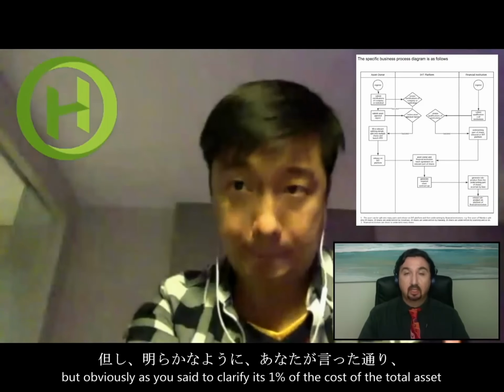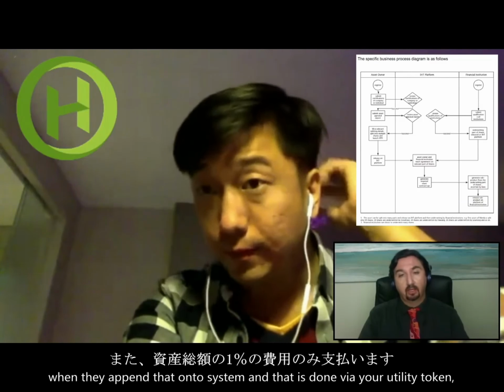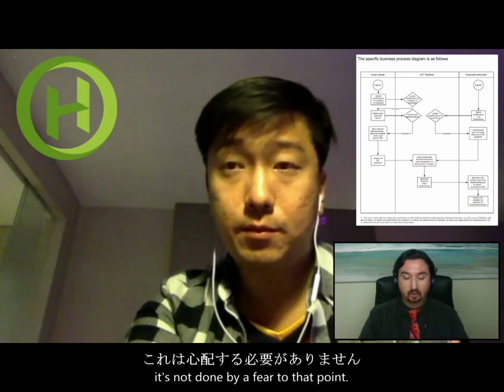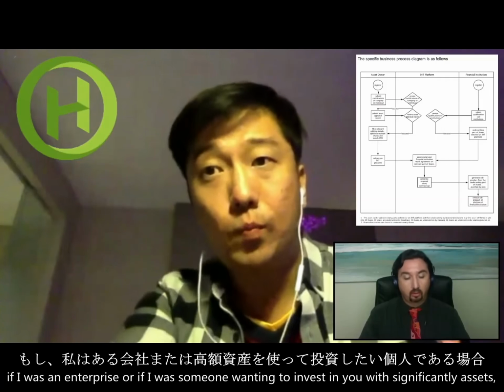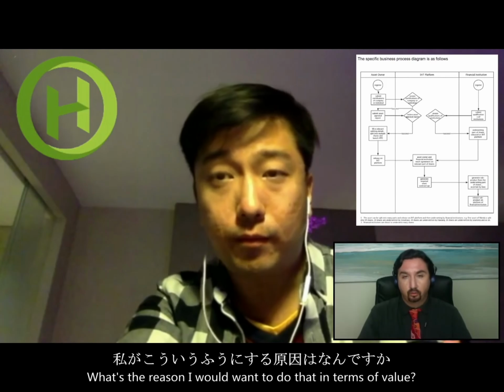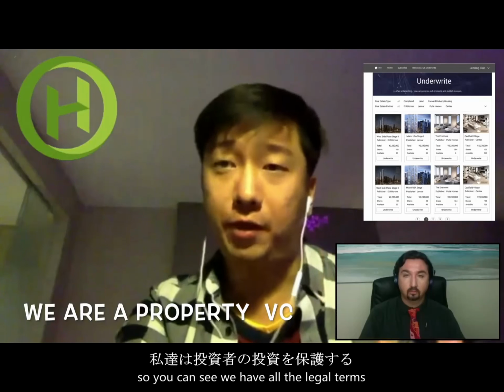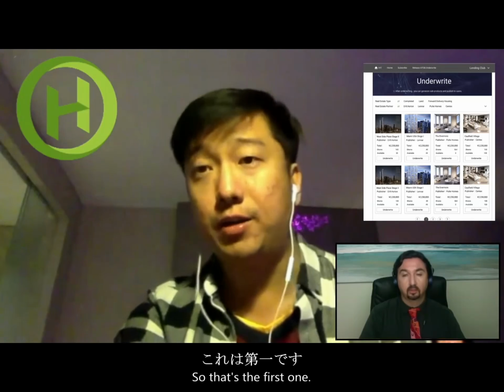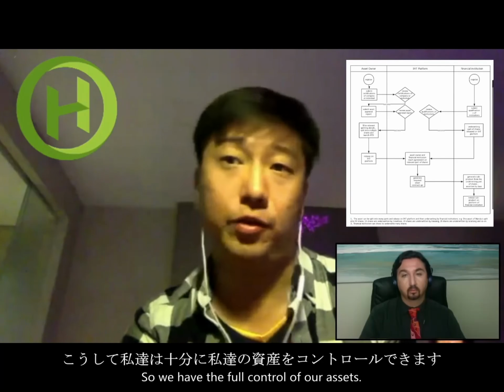IHT創設者のRicky NgがBCBとグローバル不動産ブロックチェーンプラットフォームについて話す